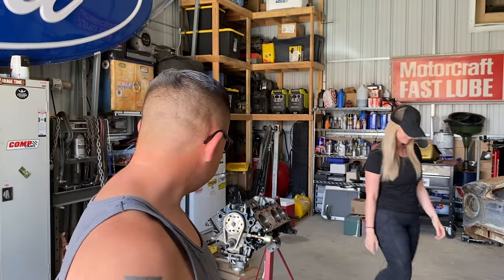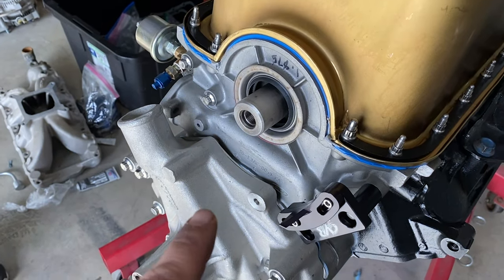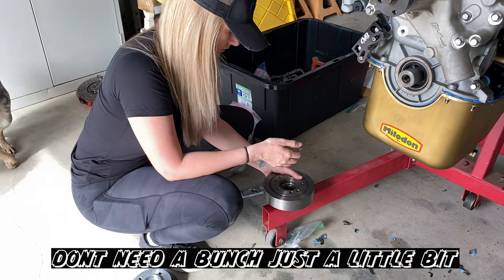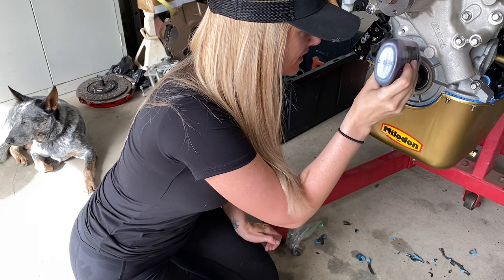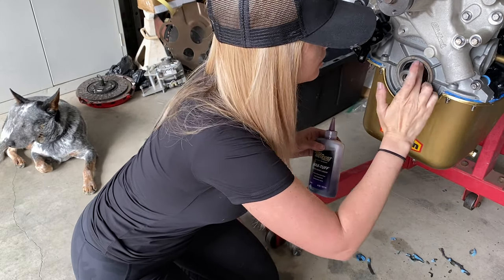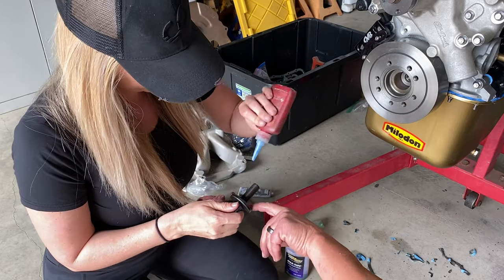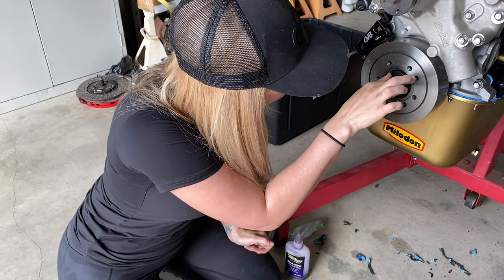Miss Midnight Maverick Streeter build Part 3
In this video we start to reassemble the engine for the 69 1/2 Maverick. Tess couldn't get the camshaft she wanted and she's tired of waiting so were gonna put this deal together!